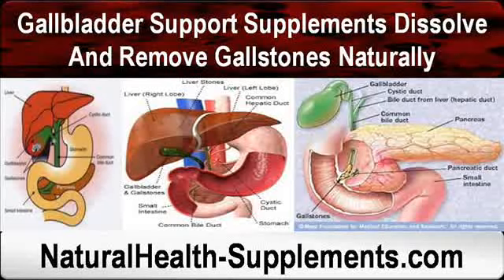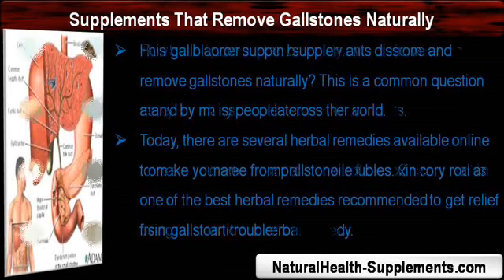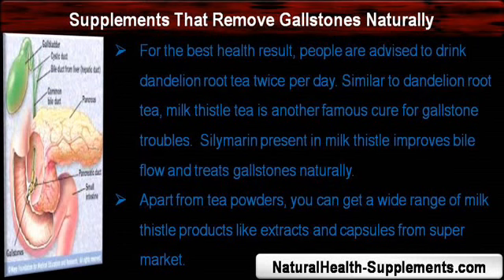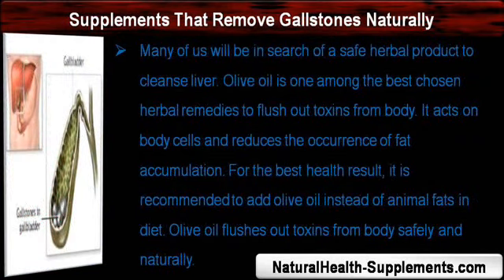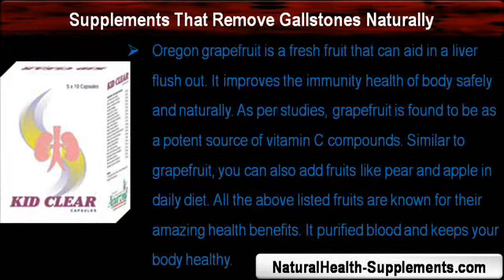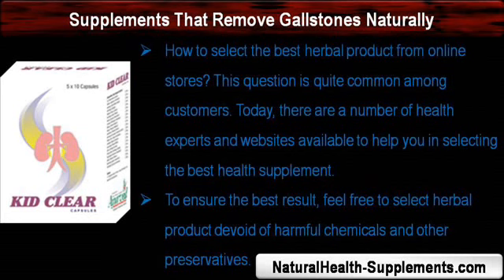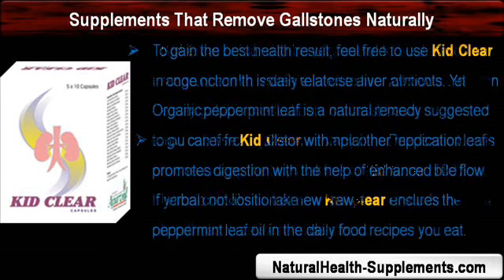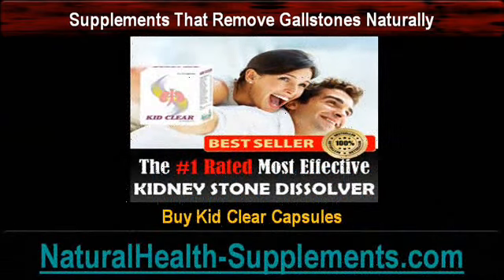Gallbladder Support Supplements Dissolve And Remove Gallstones Naturally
This video describes about gallbladder support supplements dissolve and remove gallstones naturally. You can find more details about Kid Clear capsules